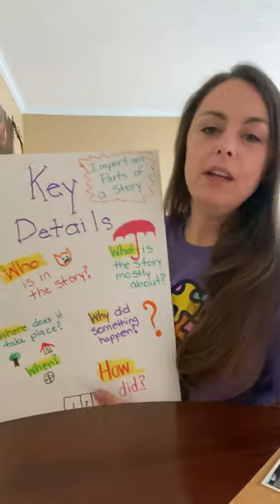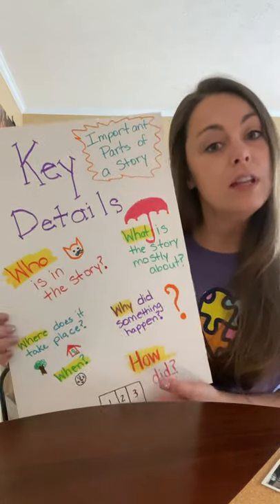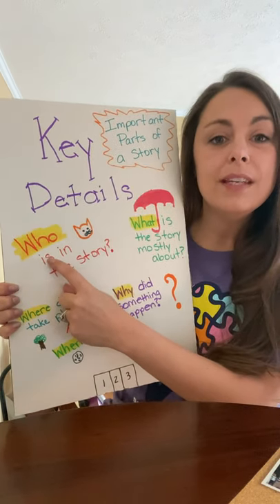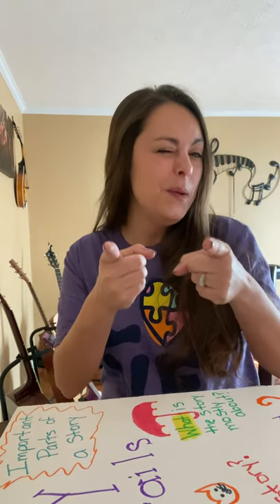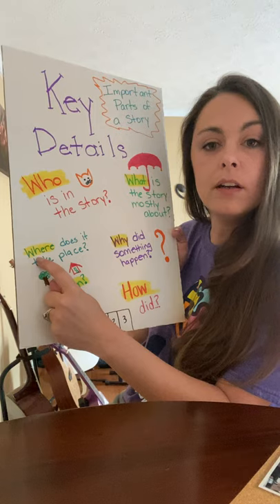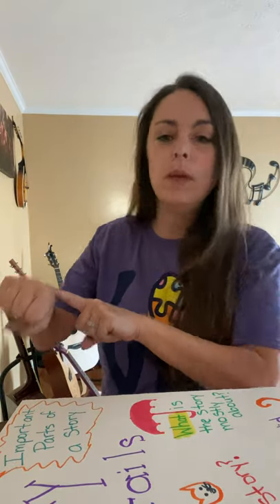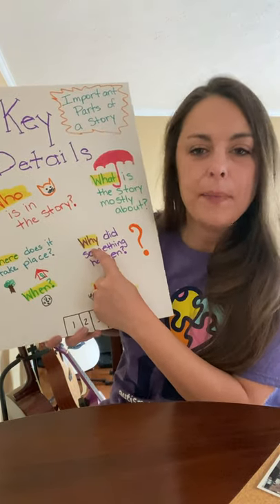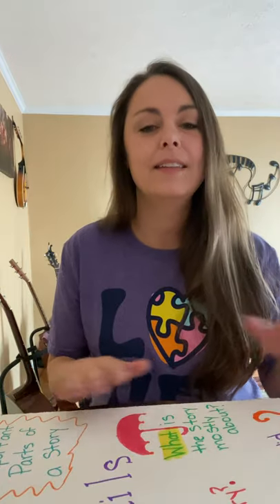NTI 30, Kindergarten Reading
This video is an instructional (reading) video for NTI day 30.